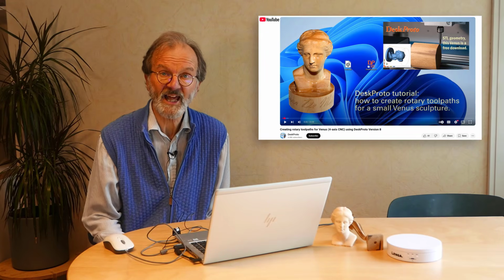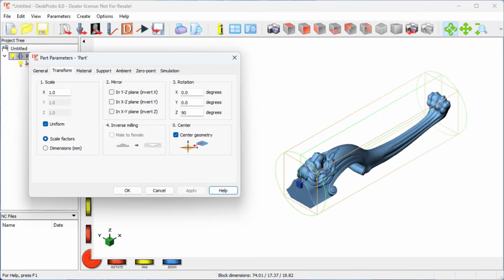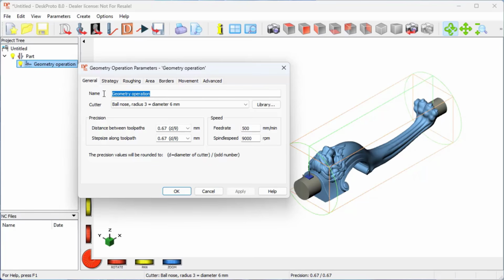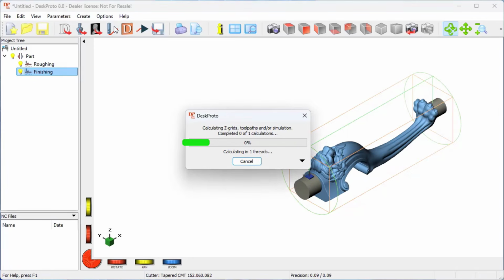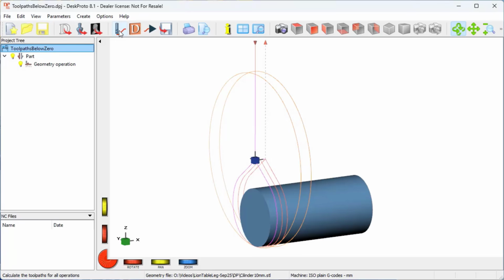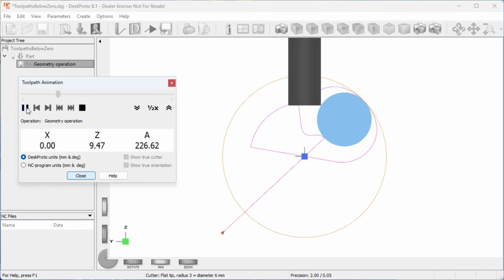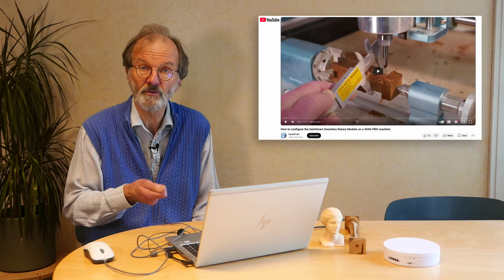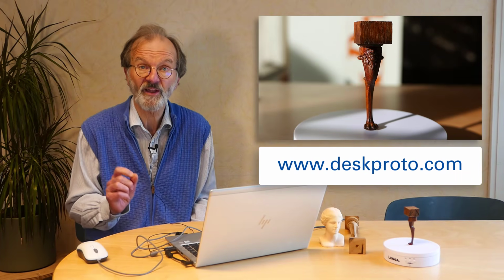Rotary CNC machining (4-axis) with toolpaths below the rotation axis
Using the DeskProto CAM software for standard rotary machining (using the machine's fourth axis) has been explained in the Venus tutorial video This new video is about a more complex situation, when the cutter needs to travel below the rotation axis. In many CAM programs this is not possible, in DeskProto it is. The video shows machining a curved table leg (cabriole leg) on a SainSmart 4040 CNC machine, using DeskProto Version 8.

TIMESTAMPS
00:00 - Introduction
01:13 - The Lion head table leg STL file
01:52 - Start DeskProto and proceed to calculate toolpaths
10:13 - Why the cutter needs to travel below zero
12:05 - Strange 'butterfly wing' toolpaths
15:49 - Why the zero point needs to be very accurate
16:49 - The final DeskProto settings
17:45 - Create a simulation
18:16 - Save the two NC files
19:03 - The SainSmart rotation axis module
19:38 - The milling process, roughing and finishing
22:05 - Evaluate the result.